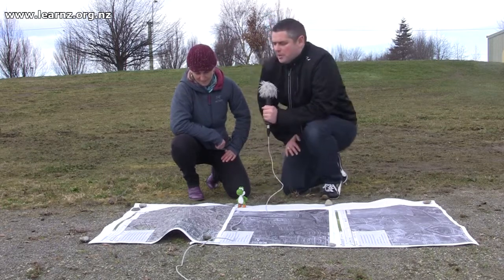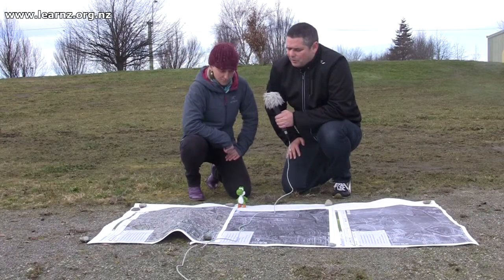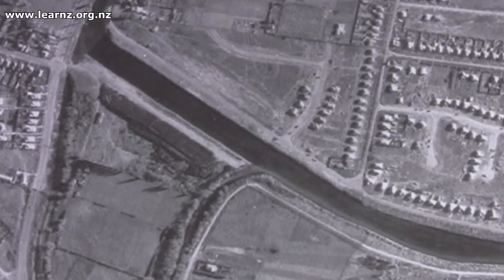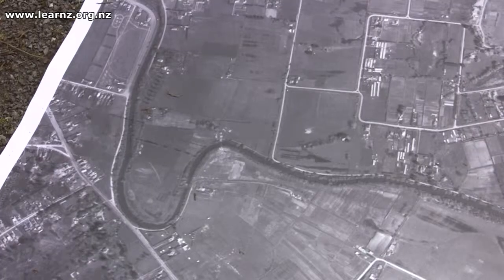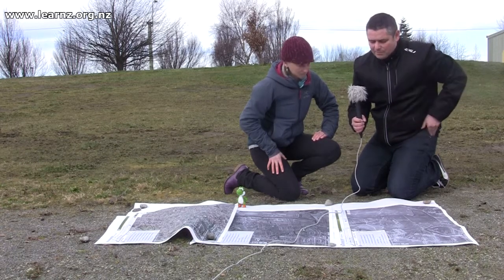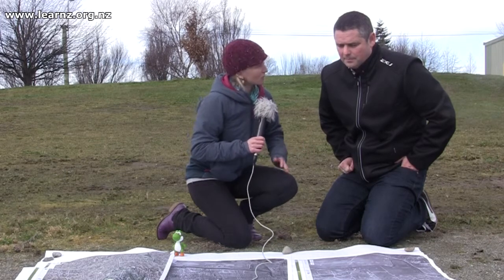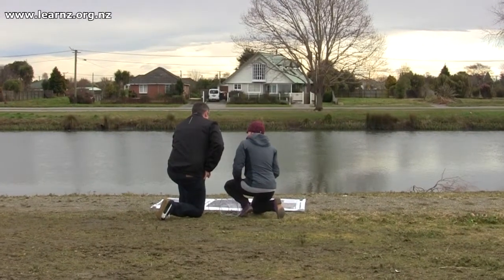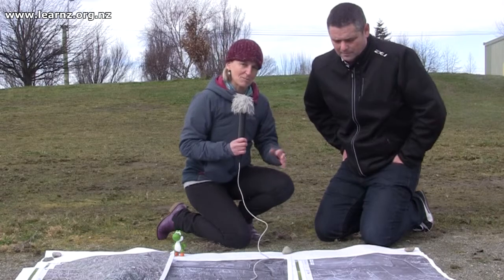Changing landscapes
Come and see an area of Christchurch that has been affected by the earthquakes and find out how else it has changed over time by looking at historic aerial images.
1. How was this area affected by the earthquakes?
2. How has the river changed over time?
3. How is historic aerial imagery like this useful?
Next step learning: Find out more about the history of Christchurch and why some areas were damaged more than others by the earthquakes.